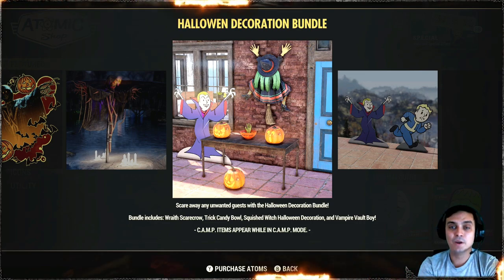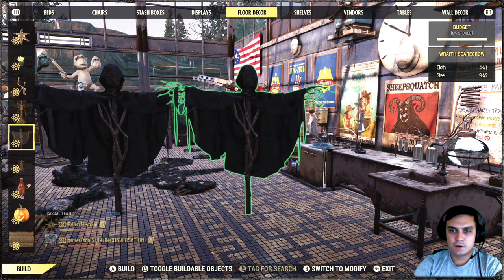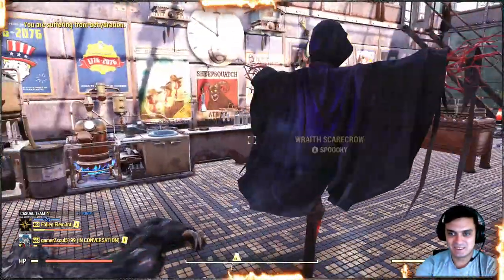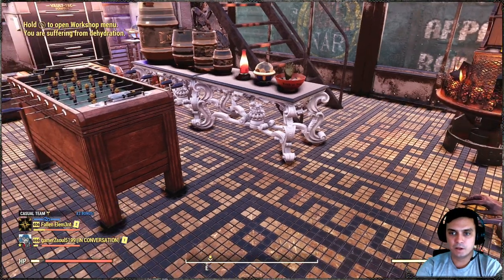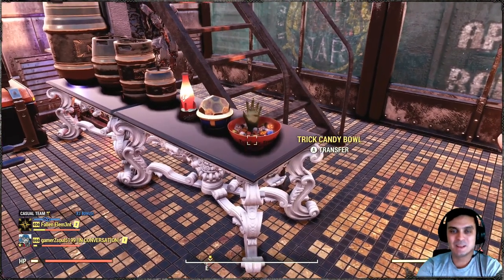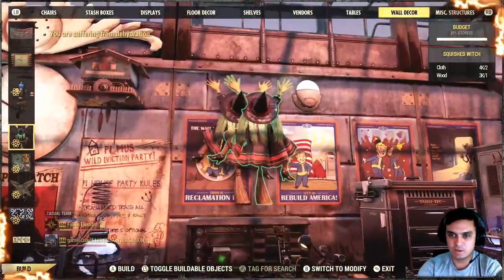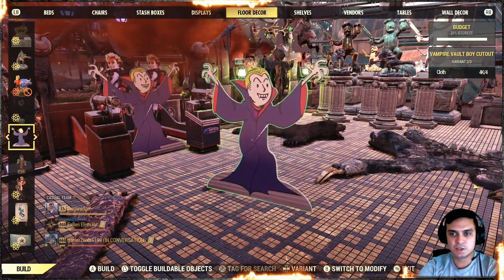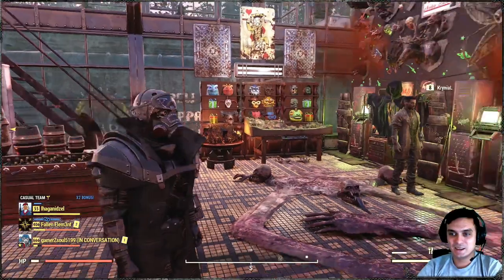Fallout 76 Halloween Decoration Bundle Review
⏱Video Timestamps⏱
00:00 Intro
00:29 Halloween Decoration Bundle Feedback
01:26 Wraith Scarecrow
02:07 Trick Candy Bowl
02:59 Squished Witch Decoration
03:23 Vampire Vault Boy Cardboard Standee
04:28 Outro